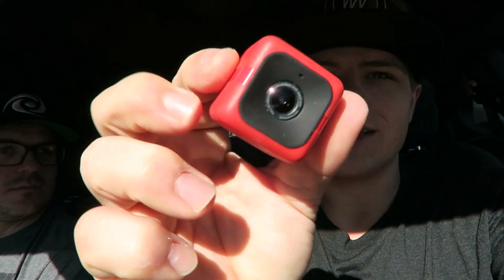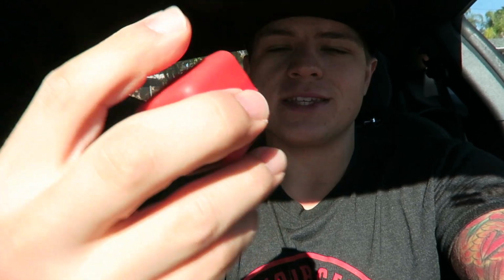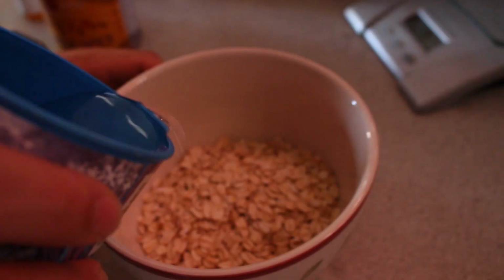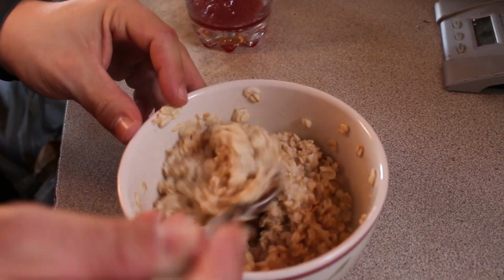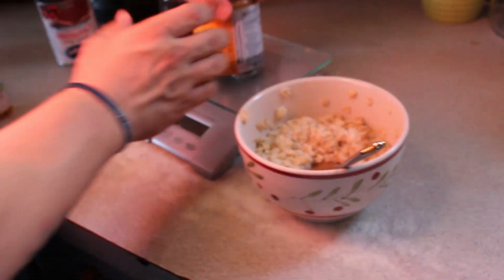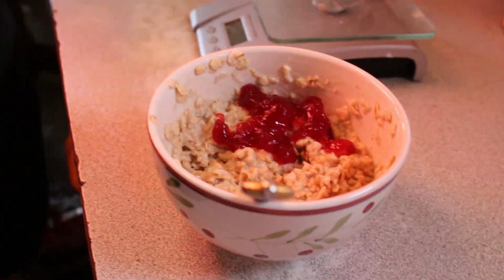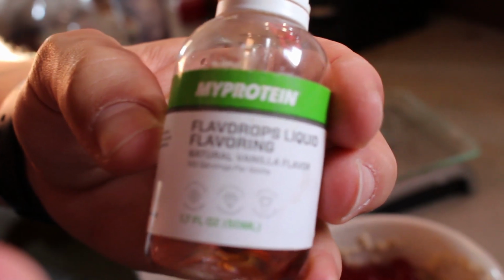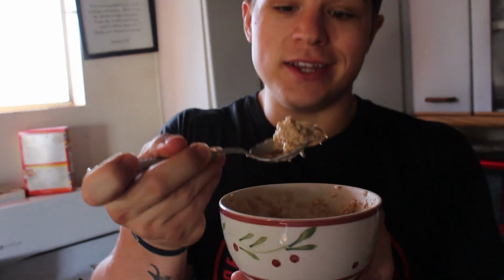Perfect Healthy Holiday Oats! (Vlogmas Day:6)